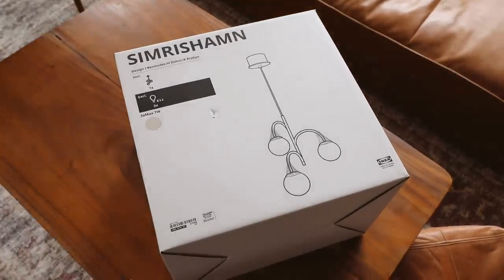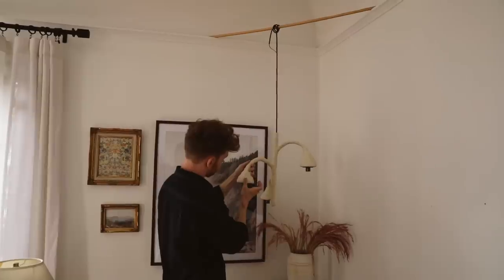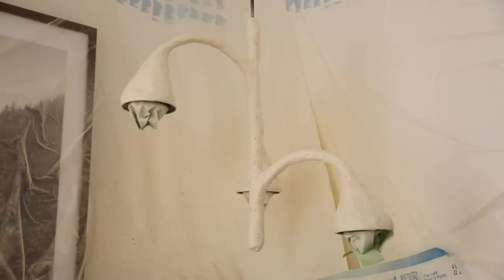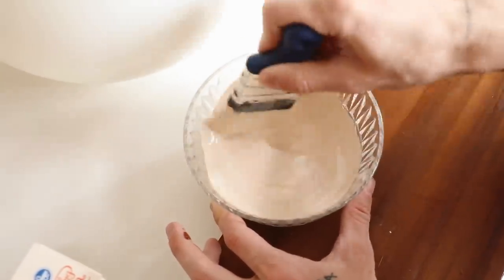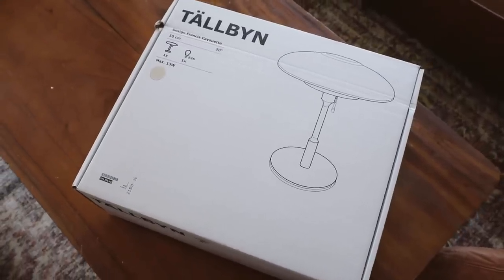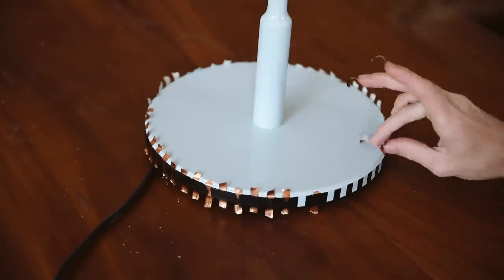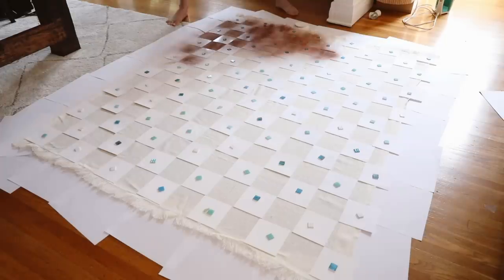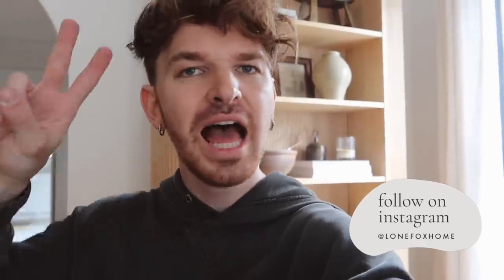DIY IKEA HACKS - High End & Budget Friendly Decor Hacks (Postmodern Style)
Excited to share with you another set of IKEA hacks! All 4 projects were very simple but really elevated the pieces. I was inspired by postmodernism and wanted to created some pieces on a budget. Which one was your favorite?

+ BIN Zinsser Primer Spray
+ French Cream Spray Paint
+ Sienna Textured Spray Paint
+ Air Dry Clay
+ BEHR Blue Spray Paint
+ Tulip Coffee Fabric Spray

I K E A
+ Pendant Light
+ Table Lamp
+ Glass Vase